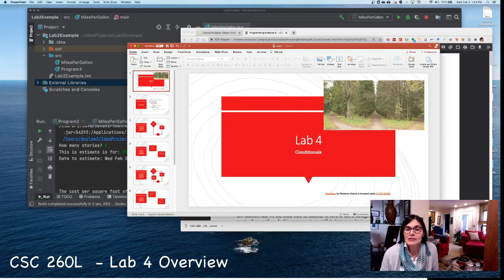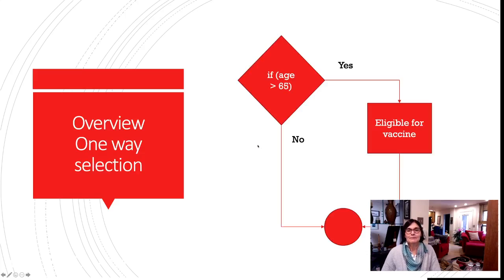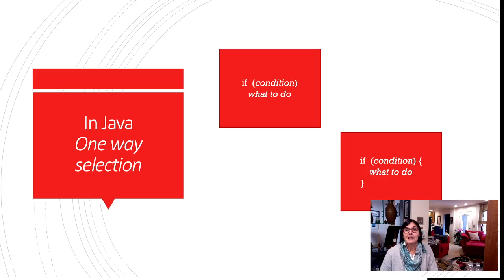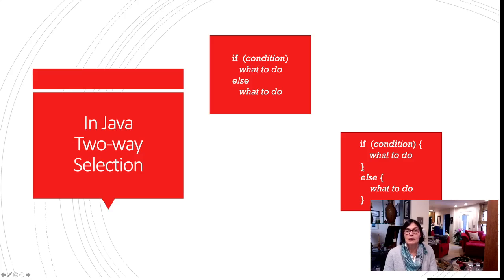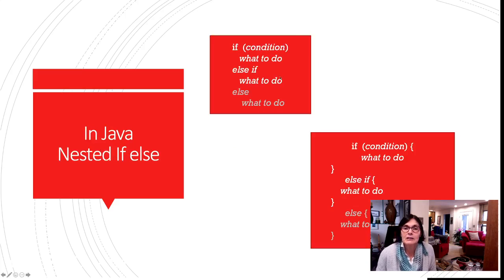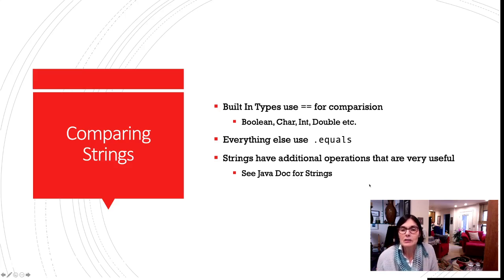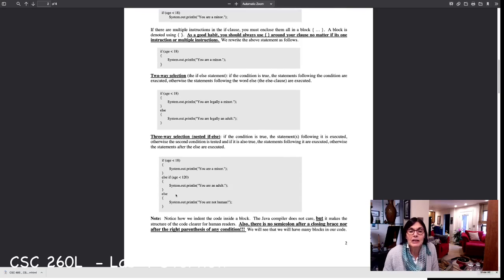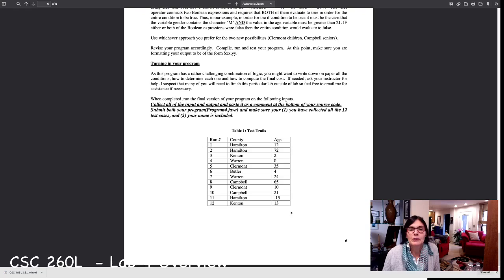Overview of Lab 4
Discusses topics covered in Lab 4, no coding examples.